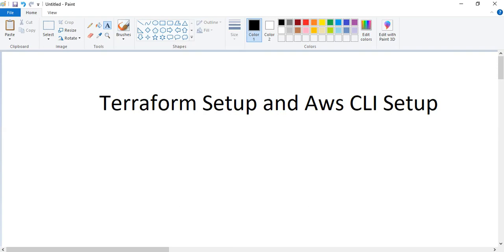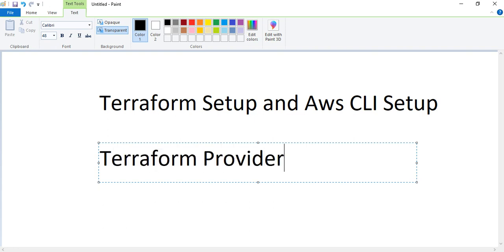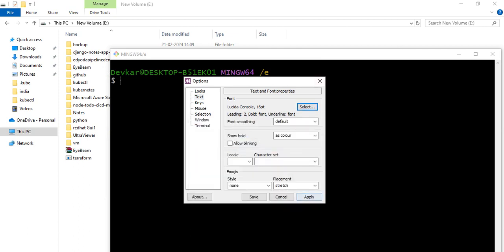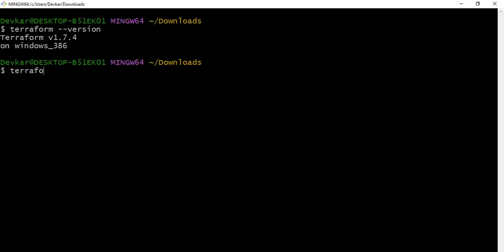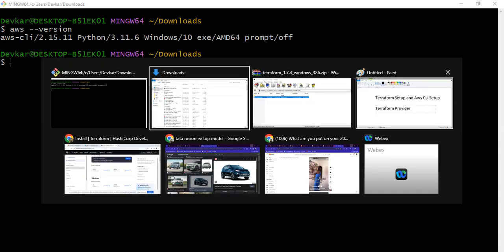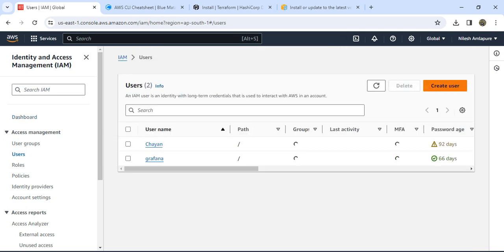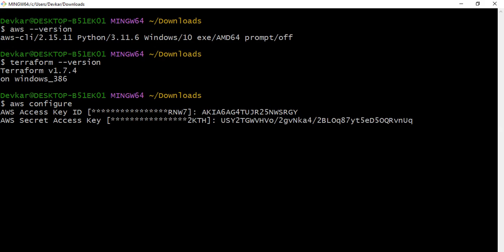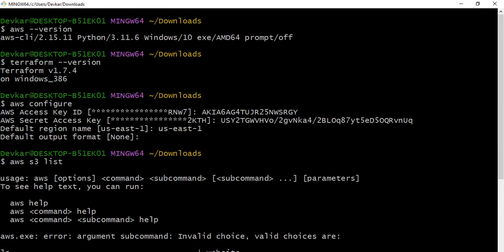Getting Started with Terraform CLI & AWS CLI Setup | Guide with Access Key Configuration | IAC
🚀 Ready to dive into infrastructure as code? In this tutorial, we'll walk through the essential steps to set up Terraform CLI and AWS CLI, empowering you to manage your AWS infrastructure seamlessly. Learn how to install Terraform, check its version, configure AWS CLI with access keys and secret keys, and kickstart your cloud journey with confidence. Follow along for a hands-on guide to streamline your development and deployment processes!

X :

Terraform, AWS, Infrastructure As Code, Cloud Computing, DevOps, Tutorial, Terraform CLI, AWS CLI, Terraform setup, AWS setup, Access Key Configuration, Cloud Management, Deployment Automation, Cloud Infrastructure, AWS IAM, Terraform Version, Development Workflow.

Getting Started
with Terraform
CLI & AWS CLI
Setup |
Guide with
Access Key
Configuration |
 IAC |
 AWS